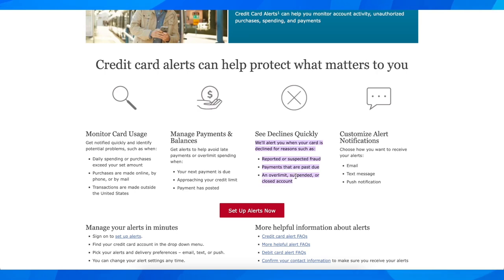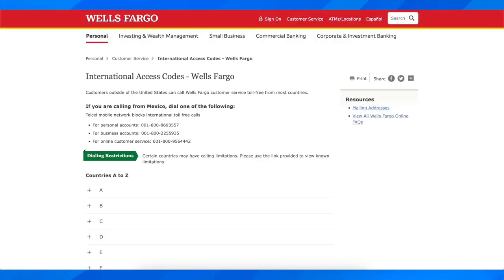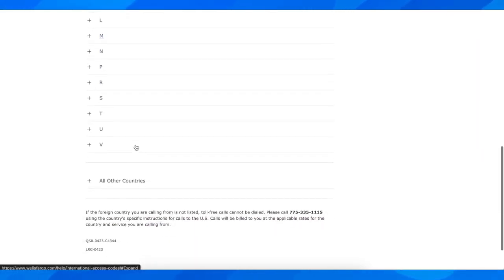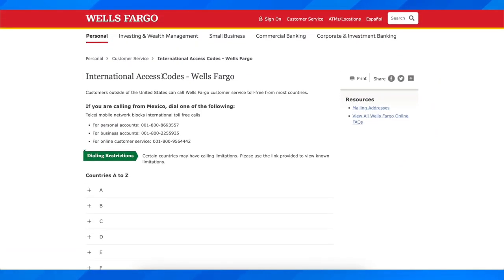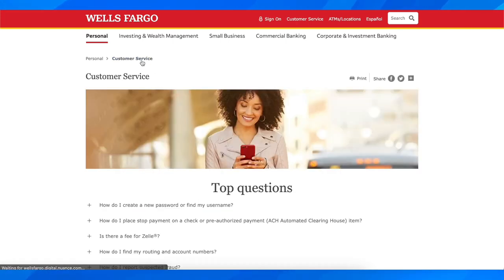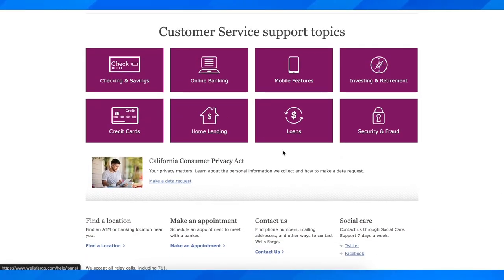How To Fix Wells Fargo Transaction Declined (2026)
How To Fix Wells Fargo Transaction Declined

In this video we show you How To Fix Wells Fargo Transaction Declined. If you want to know How To Fix Wells Fargo Transaction Declined then this video is perfect for you.